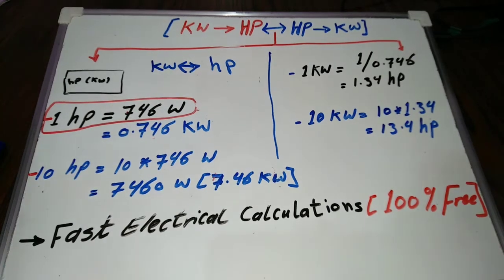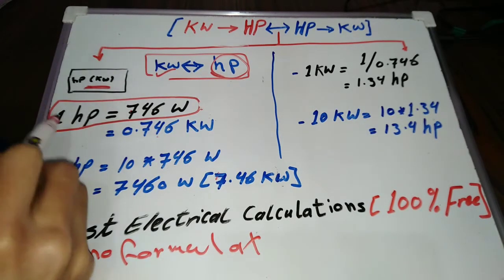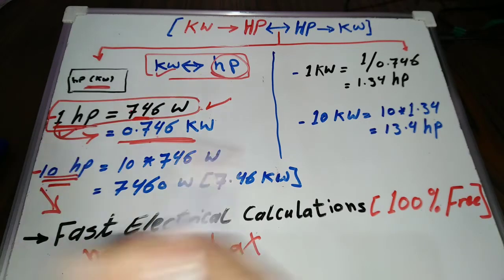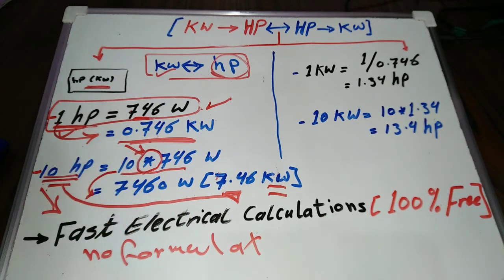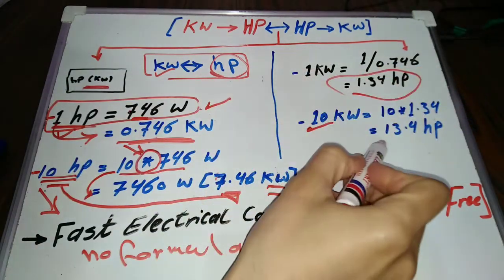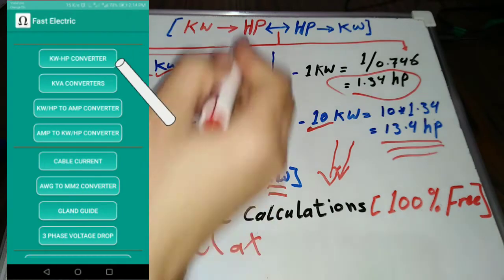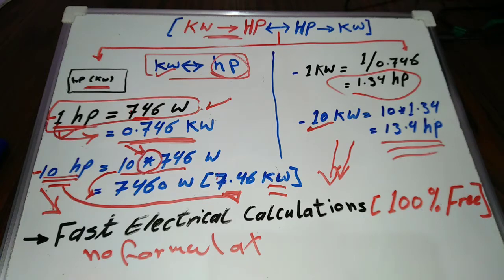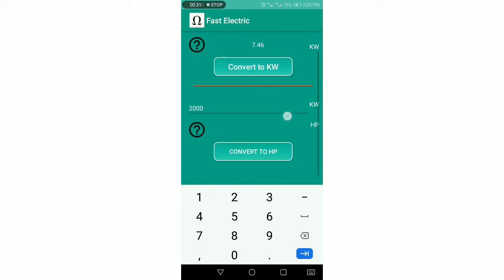How to convert KW to HP?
HP to kW Conversion, Step By Step: (How to convert KW to HP?)
1. Find the HP Value: Start with the given horsepower (HP) value that you want to convert.

2. Convert HP to Watts: Multiply the HP value by 746. This is because 1 horsepower is equal to 746 watts. So, Watts = HP * 746.

3. Convert Watts to Kilowatts: Divide the watt value obtained in the previous step by 1000 to convert it to kilowatts (kW). Kilowatts = Watts / 1000.

Example:
Let's say you have 150 horsepower (HP) that you want to convert to kilowatts (kW).

1. HP = 150

2. Watts = HP * 746 = 150 * 746 = 111,900 watts.

3. Kilowatts = Watts / 1000 = 111,900 / 1000 = 111.9 kW.

So, 150 HP is approximately equal to 111.9 kW.